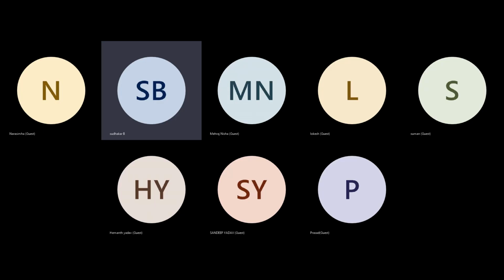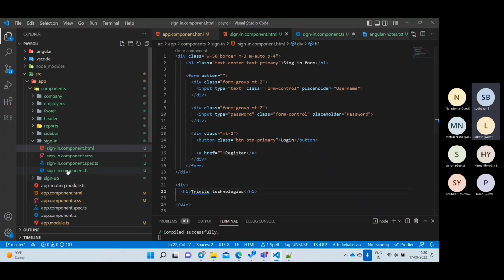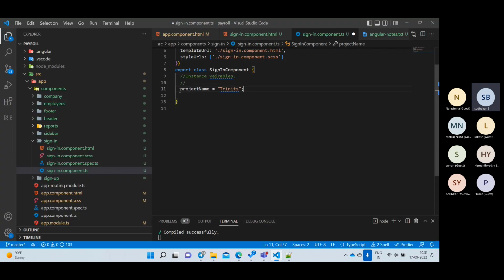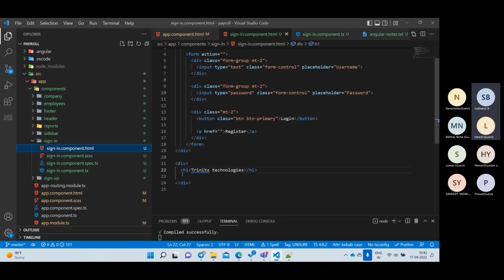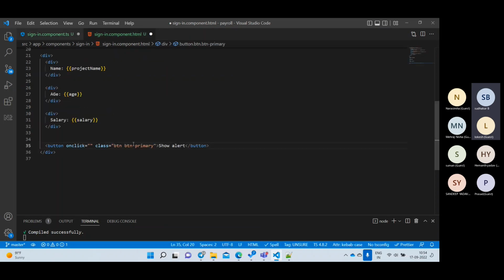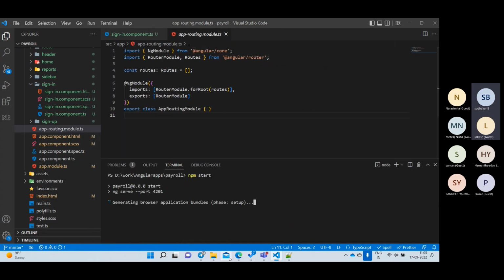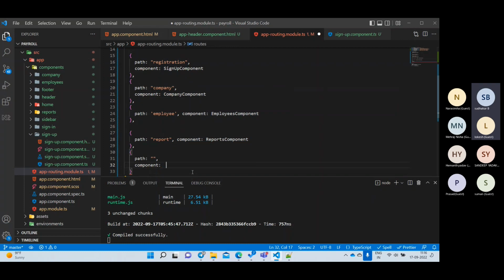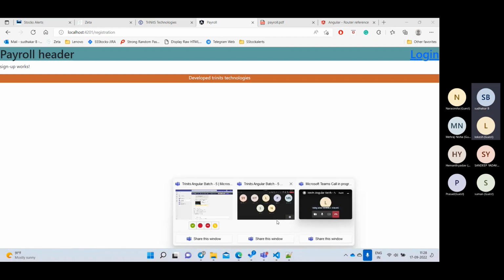Part 4 Angular Tutorial | Angular Routing | String Interpolation in Angular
Routing is a key feature of Angular that allows you to navigate between different components in your application. In Angular, you can configure routing by creating a routing module and adding routes to it. Here are the steps to create and configure routing in your Angular application:

Angular routing:-
- Create a routing module for each module.
- By default app-routing.module.ts is available for routing configuration.

import { NgModule } from '@angular/core';
import { Routes, RouterModule } from '@angular/router'; // CLI imports router

const routes: Routes = []; // sets up routes constant where you define your routes

// configures NgModule imports and exports
  imports: [RouterModule.forRoot(routes)],
  exports: [RouterModule]
export class AppRoutingModule { }

Each route object has a path property that defines the URL path for the route and a component property that specifies the component to be displayed when the route is activated. The first route object redirects to the /home path by default, the last object specifies a wildcard route to handle unknown paths.